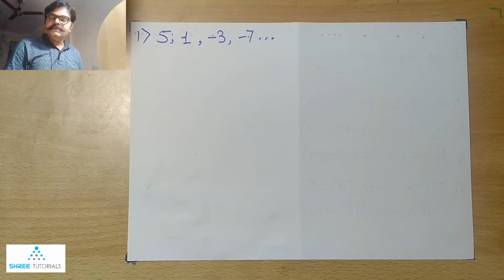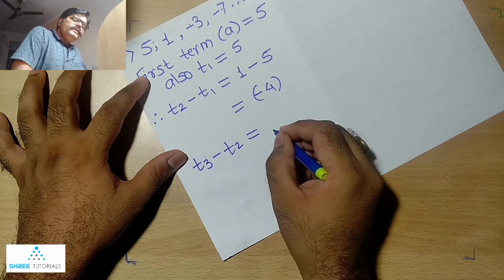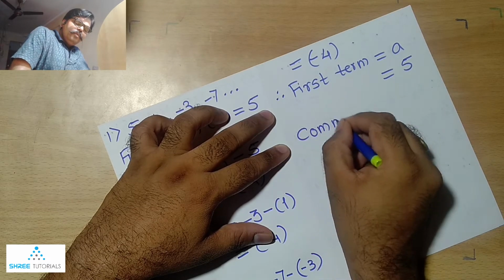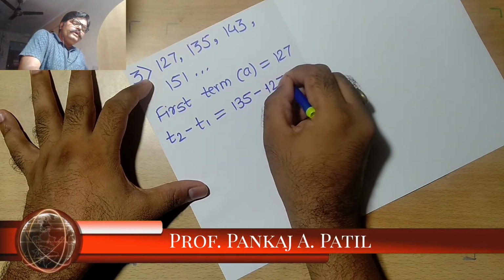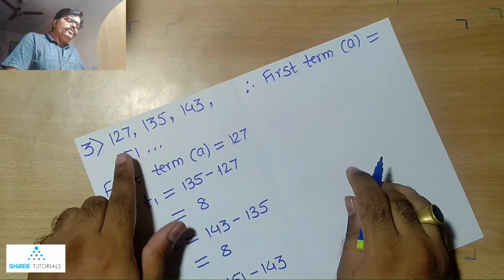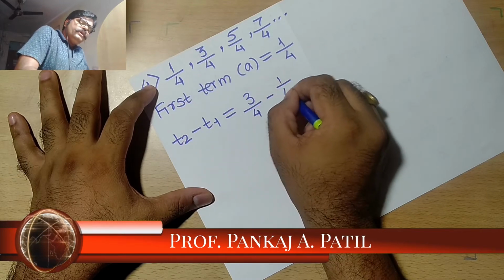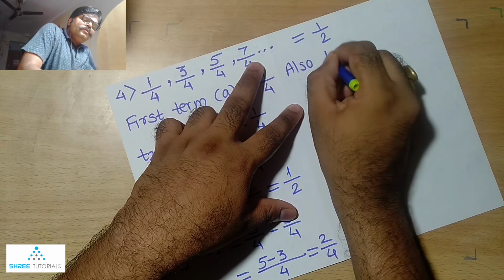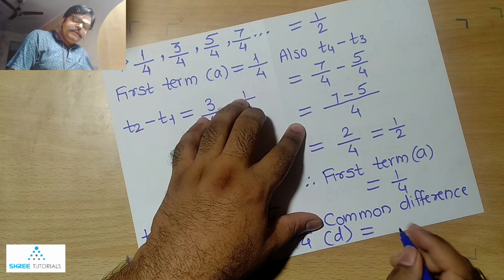10th | Mathematics 1 | Arithmetic Progression - 2 | Maharashtra State Board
10th | Mathematics 1 | Arithmetic Progression - 2 | Maharashtra State Board

Learn Arithmetic Progression in-depth quickly. Based on Standard 10 Maharashtra State Board Textbook.

Never miss another update.